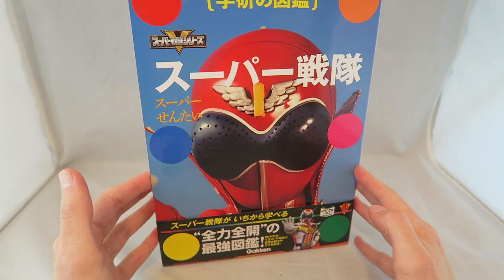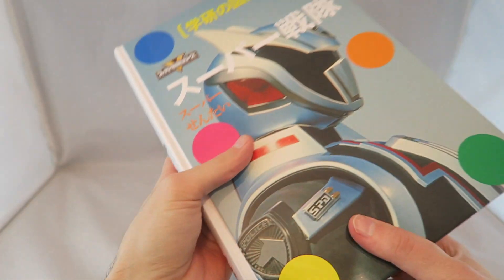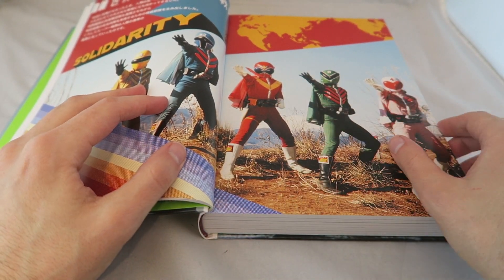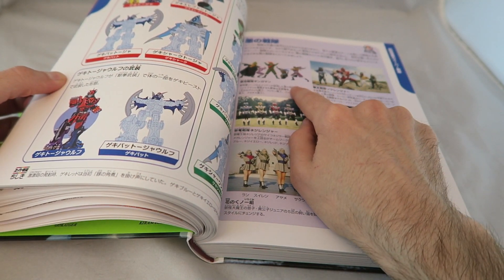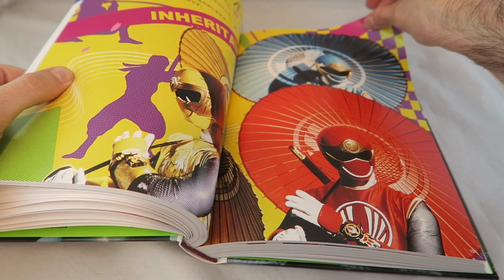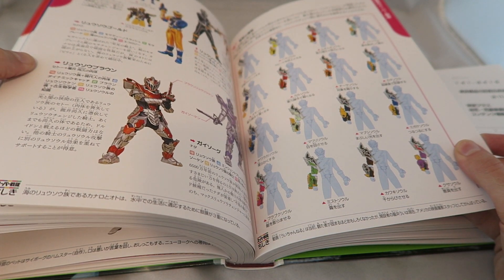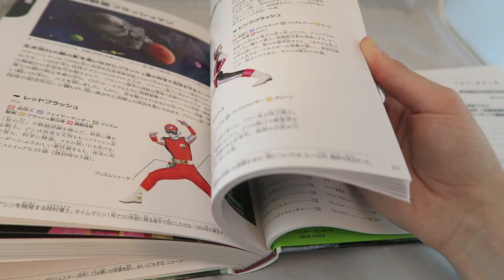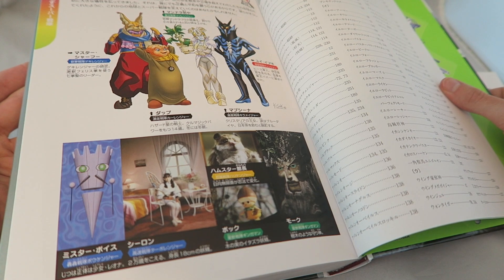Super Sentai 45th Anniversary Encyclopedia Review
Welcome to my review of the Super Sentai 45th Anniversary Encyclopedia!